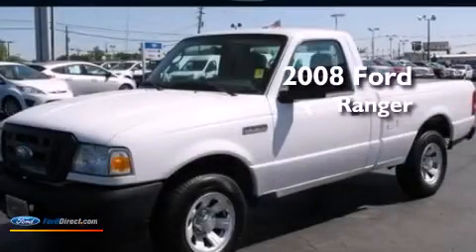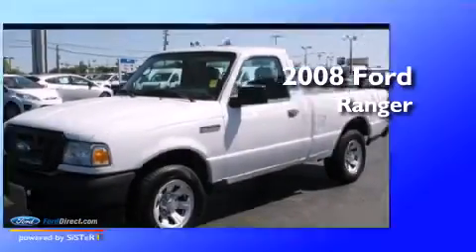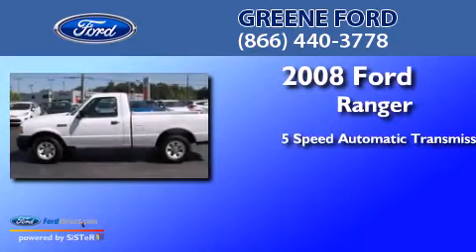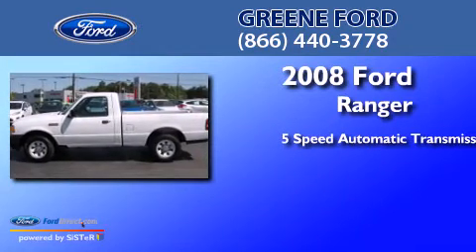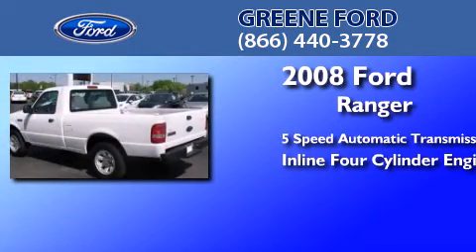Pre-Owned 2008 FORD RANGER Gainesville GA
We have been honored to serve the Gainesville GA area , we promise that your experience at our dealership will exceed your expectations ! Year : 2008 Make : FORD Model : RANGER Engine : 2.3L I4 16V MPFI DOHC Trans . : 5-SPEED AUTOMATIC Exterior : OXFORD WHITE Miles : 105,208 Interior : MEDIUM DARK FLINT Stock : A4618 Greene Ford Browns Bridge Road Gainesville , GA 30504